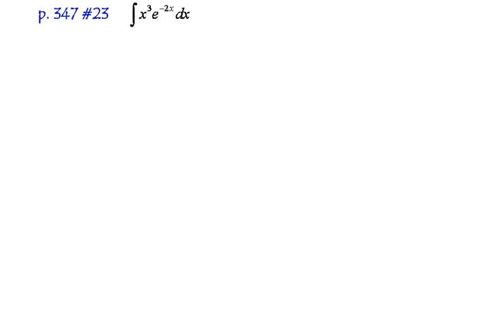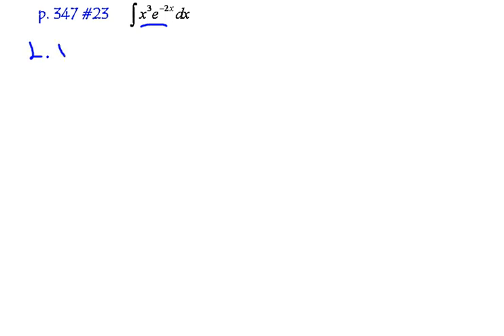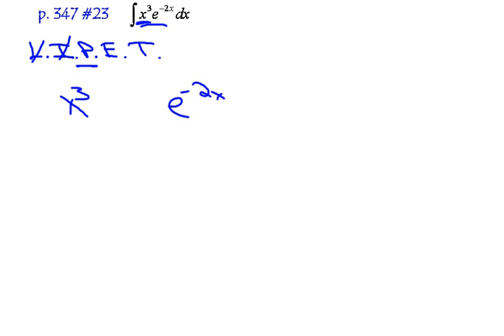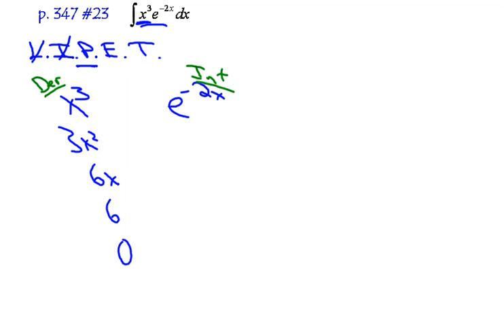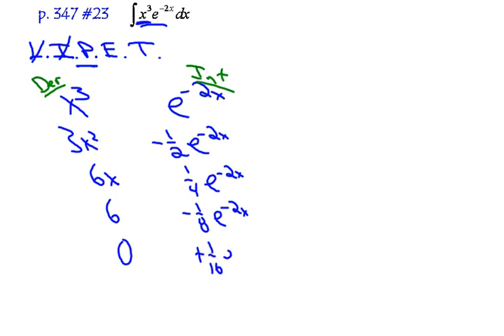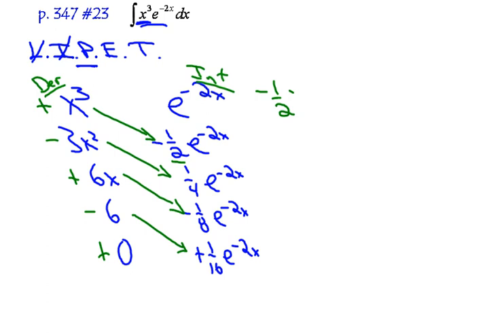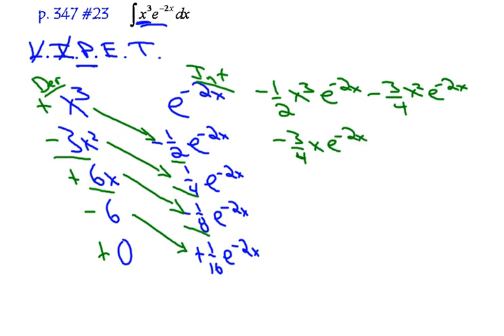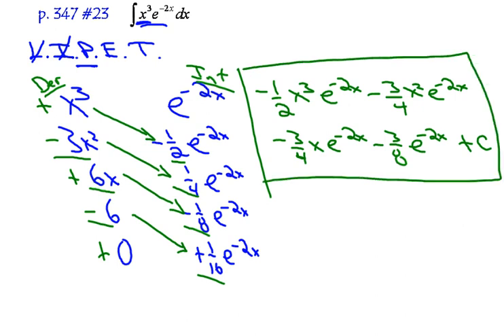Chapter 6 Section 3 Problem #23